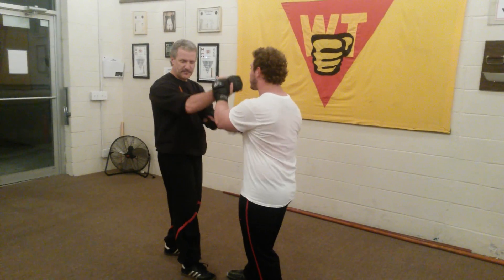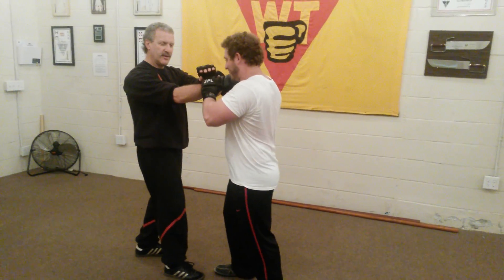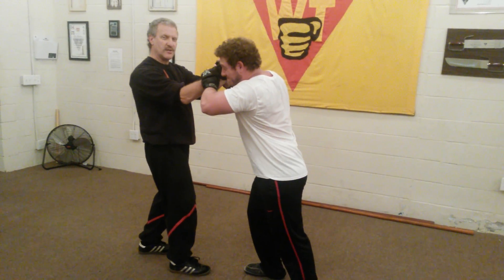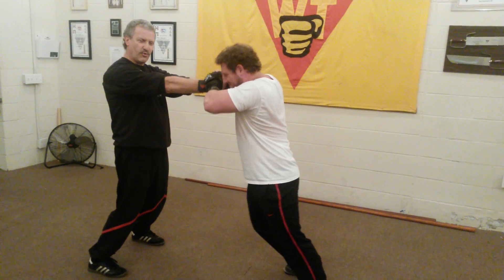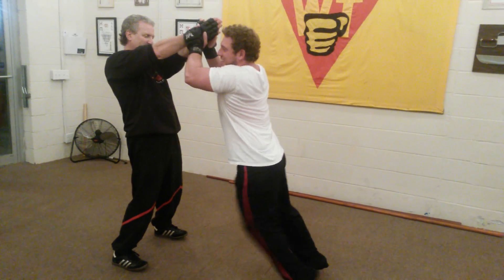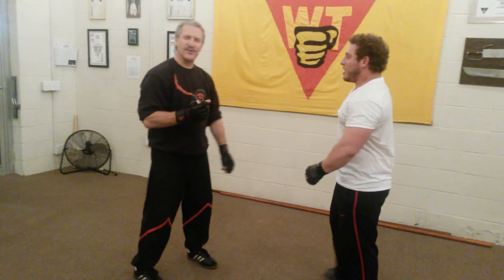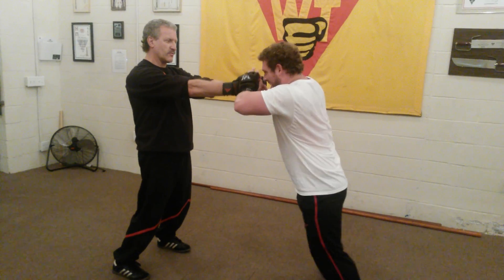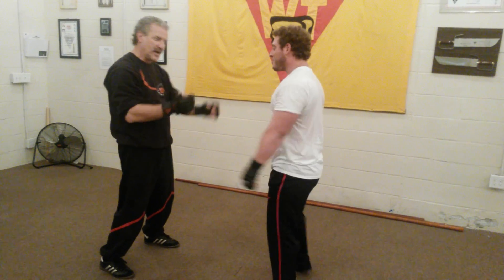Sifu Alex: Power Flow & How to Neutralize it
There is a little trick to some of this: when someone tries to push you over by your arms, direct your force slightly upwards. That way, the opponent is forced to push down against it, which then stabilizes you by pushing your feet into the ground.instead of your body backwards. But then you can also ask him to push yuor arms straight into your shoulders and you do not push upwards, but only extend your arms straight ahead horizontally, and the same effect can be achieved. In my mind, this is pure physics and has little to do with "chi" energy - but I could be wrong on that.